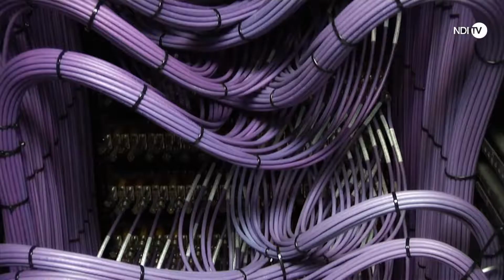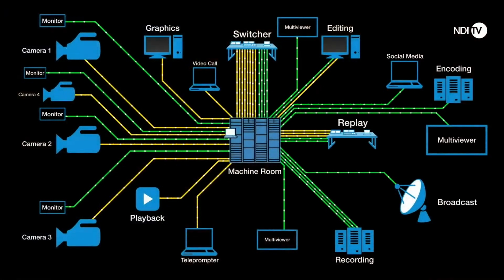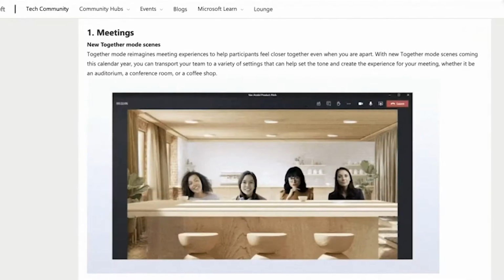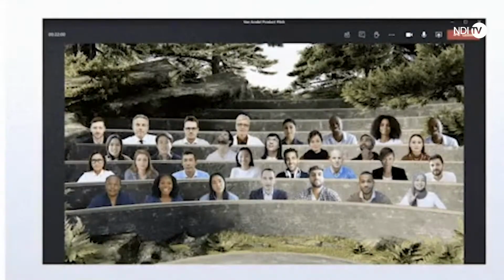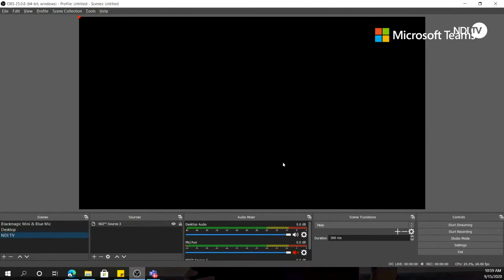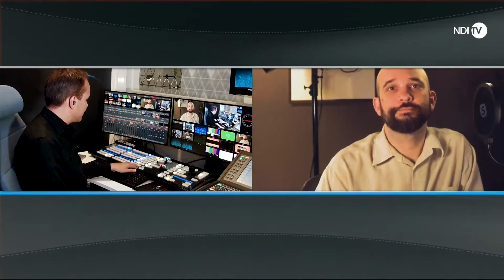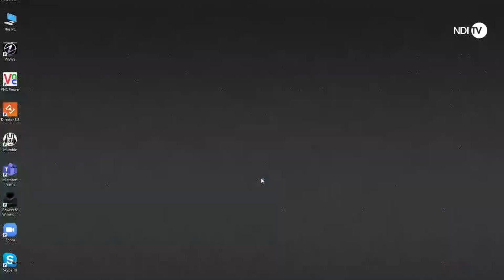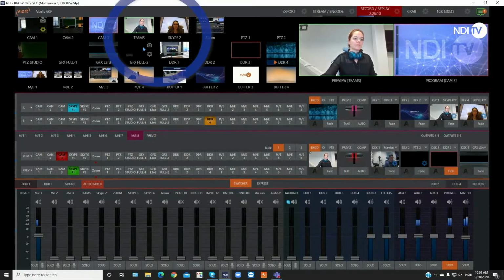NDI TV - Premiere Featuring NDI in Microsoft Teams